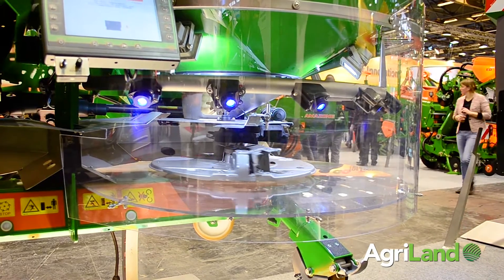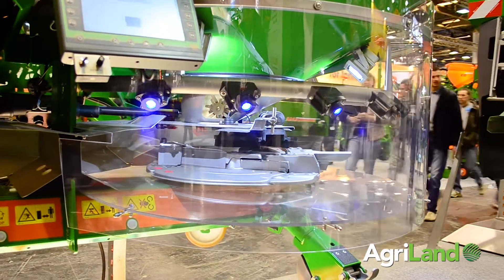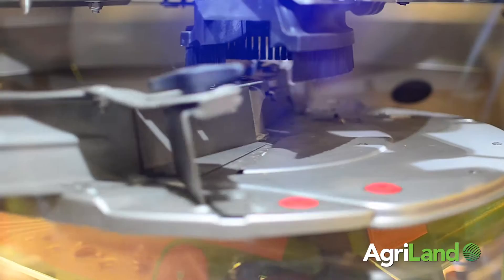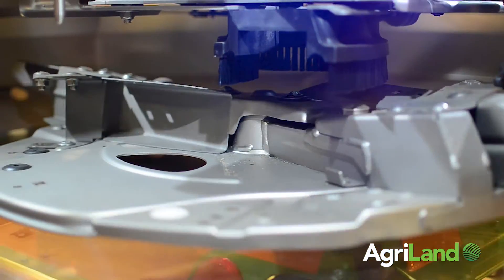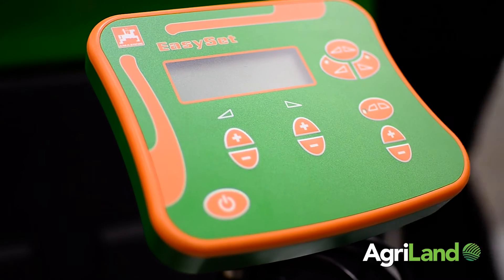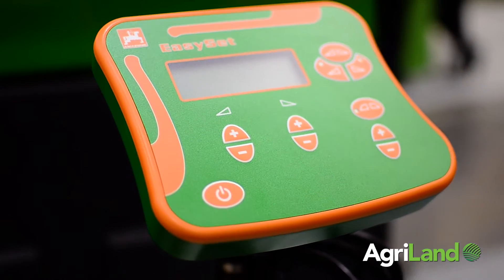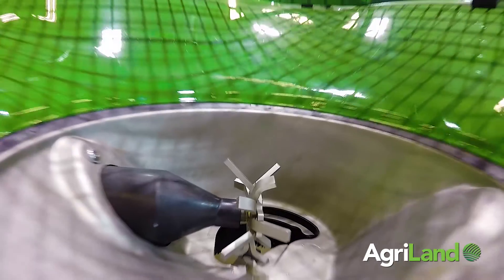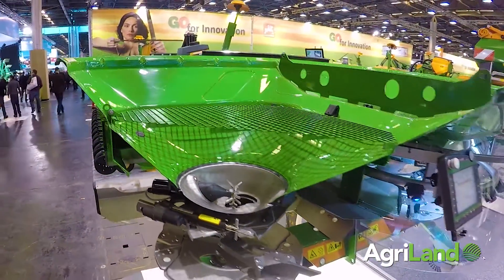SIMA 2017: Amazone fertiliser spreader developments